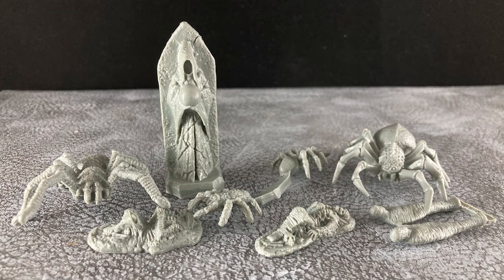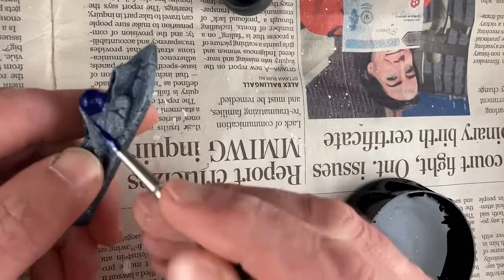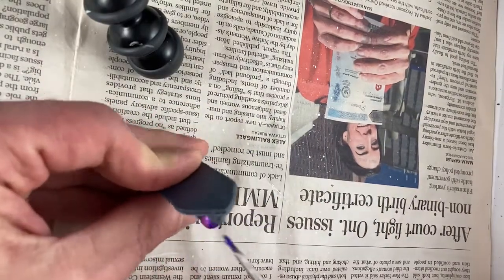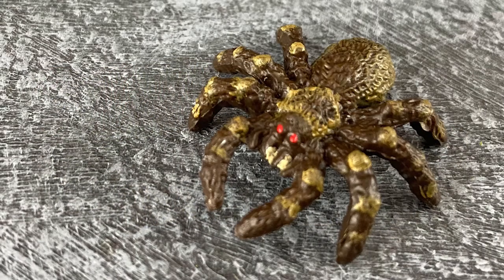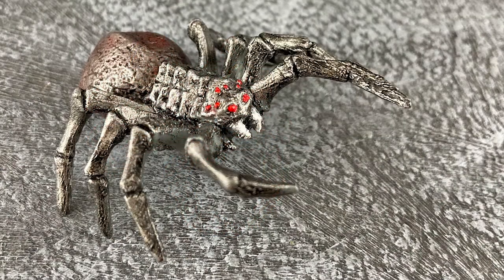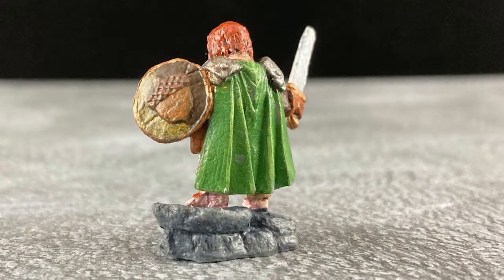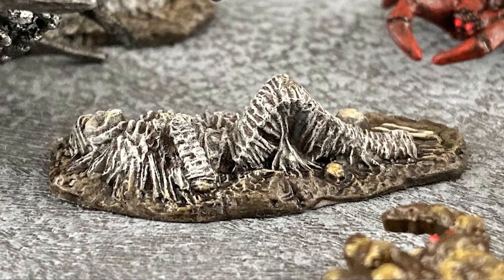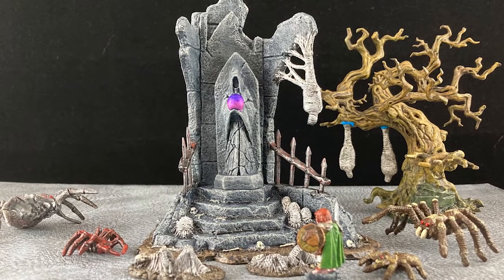The Spiders of Emrith Kul a Reaper Bones 5 Add on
This week I look at the Reaper Bones 5 add on The Spiders of Emrith Kul. This set includes 4 spiders, 4 victims, a really cool ruined shrine and a hauling adventurer. I give a short demo on how to paint the crystal in the shrine using interference paints. I paint one spider as a tarantula and another as a fantasy tarantula. The other two spiders are done in red and metallic. The shrine itself paints up beautifully, as does the halfling hero. Finally, we get to see the hero's encounter with the spiders.